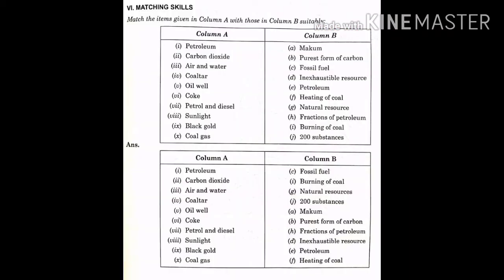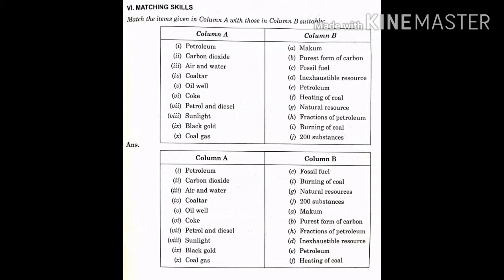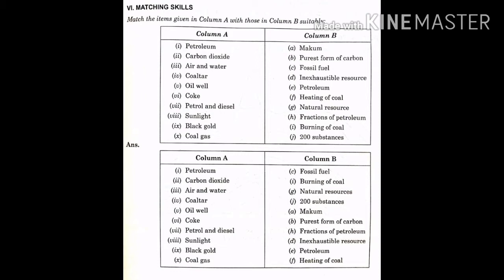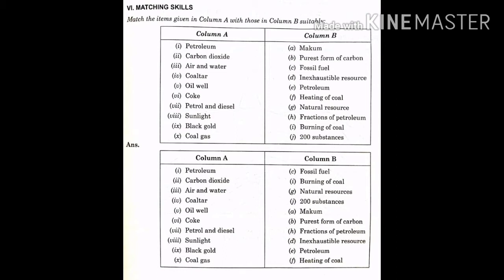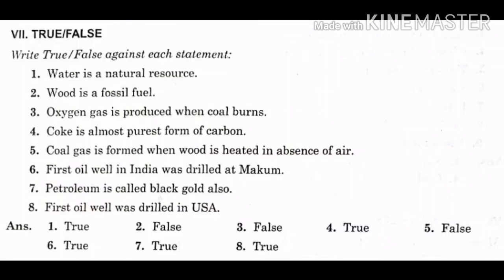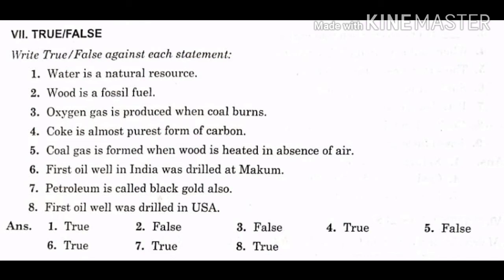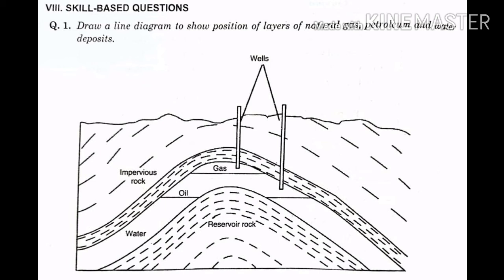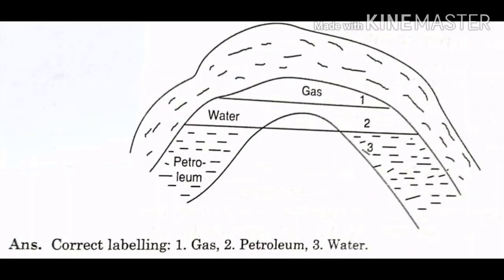SRI PARASAKTHI VIDYALAYA CBSE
Class 8 Chemistry   Part 17   Aug 31st
Chapter 5
   Matching Skills,True/
    .False,Skill -Based
       Questions